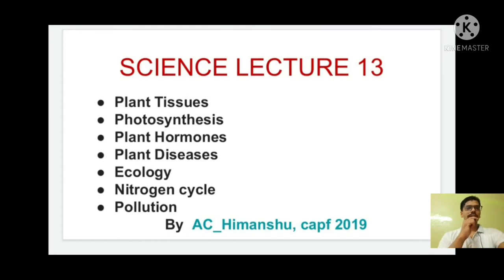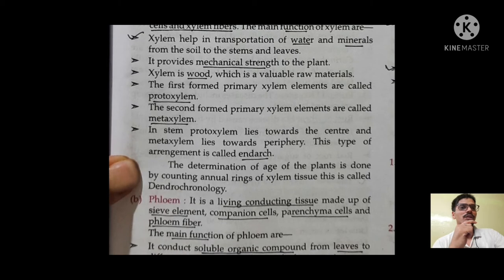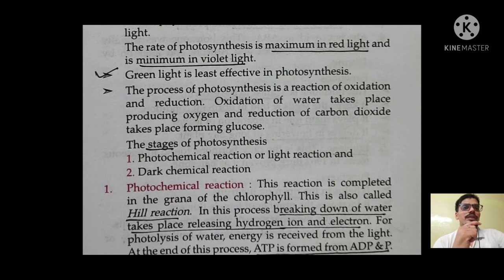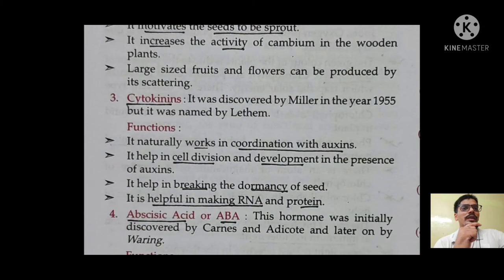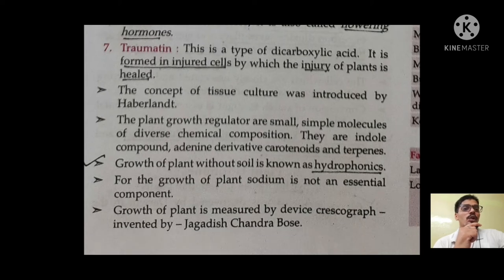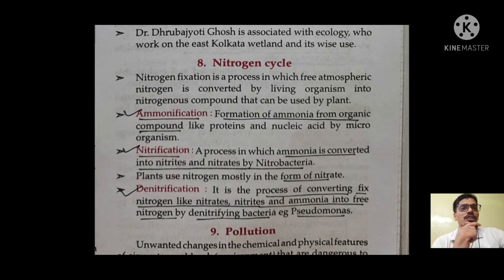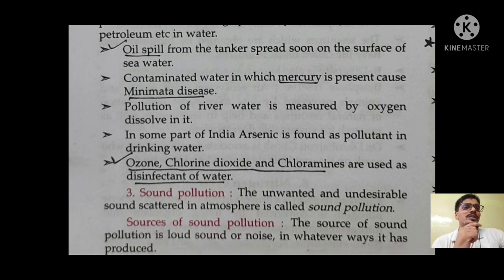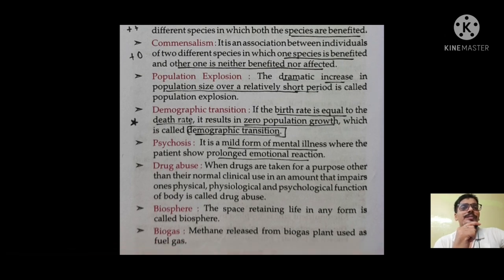Day19 ScienceL13 BiologyTopic Planttissue,harmone, diseases,N_cycle,pollution,Photosynthesis,ecology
link of the telegram  channel  for capf free guidance by AC_Himanshu.